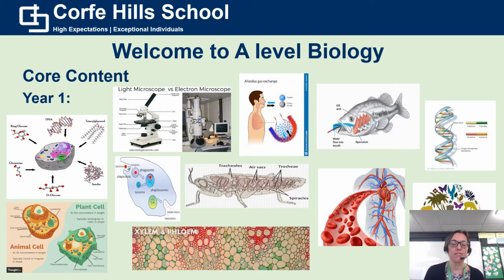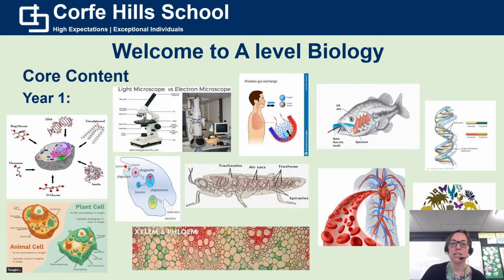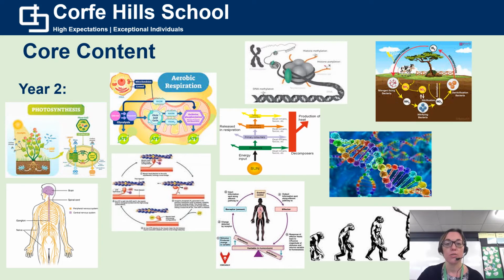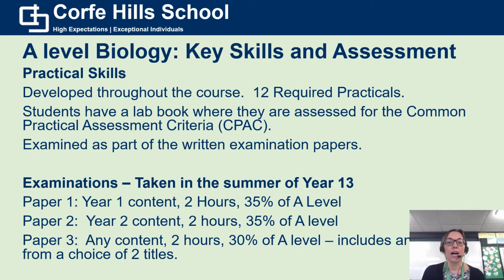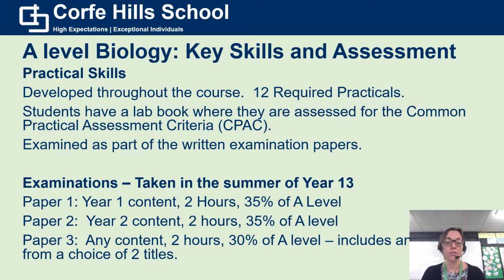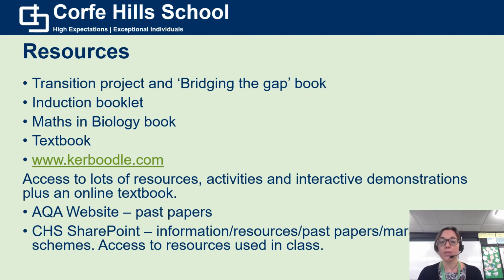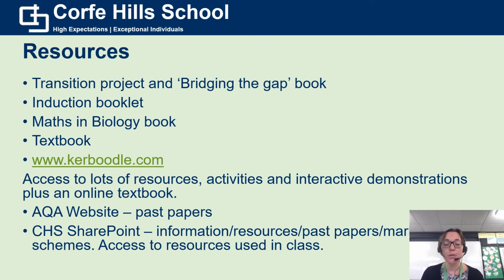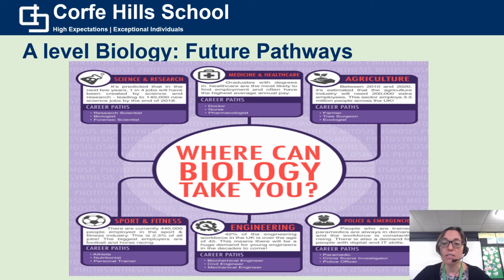Biology Sixth Form Open Evening